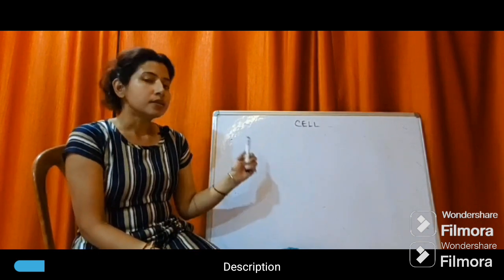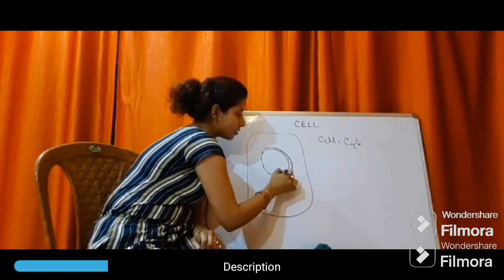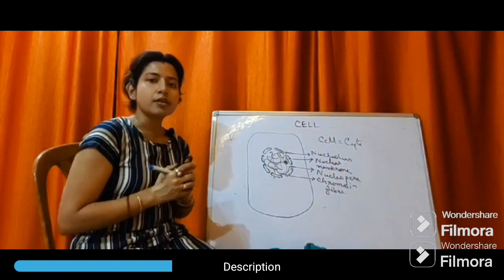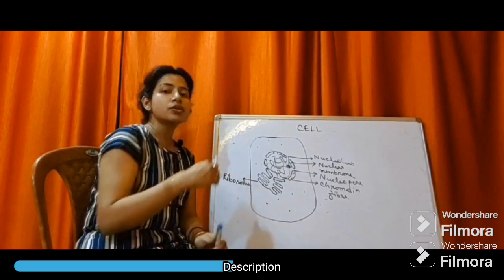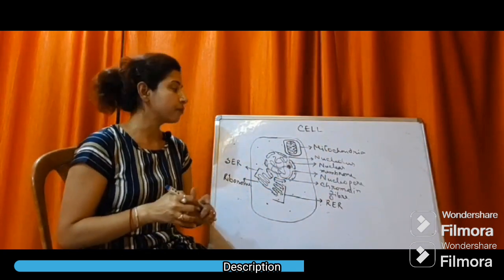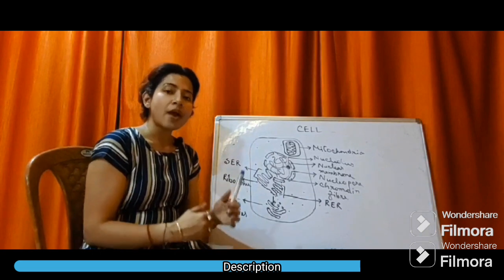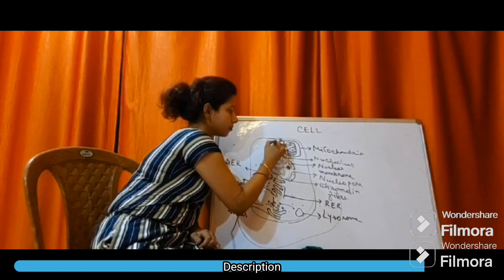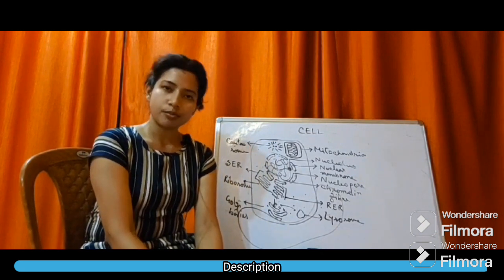Animal Cell -Biology!!!!!! What is there inside an Animal Cell !!!!!!!! 🐯🦁🐰🙊🐻‍❄️🐼!!!!! पशु सेल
Animals Cell -Biology !!!What is there inside an Animals cell 🐅🐅🐆🦊🐴!पशु सेल!!!

This Vedio Covered-:

animal cells are eukaryotic cells with a membrane-bound nucleus. Furthermore, these cells exhibit the presence of DNA inside the nucleus. They also comprise other membrane-bound organelles and cellular structures which carry out specific functions necessary for a cell to function properly.